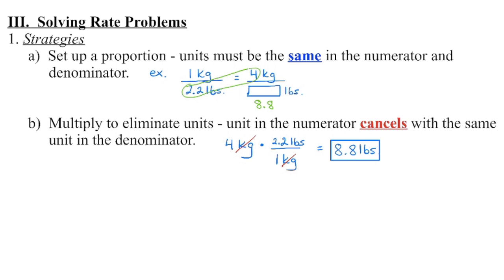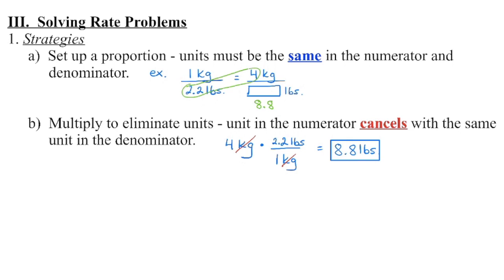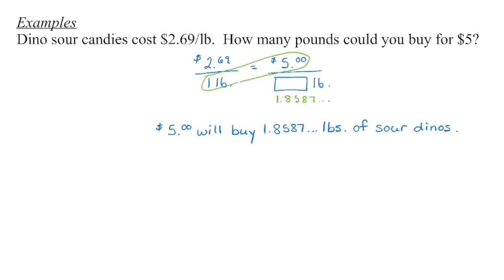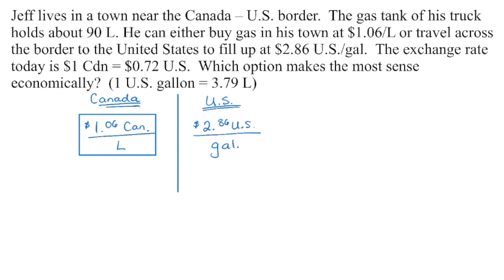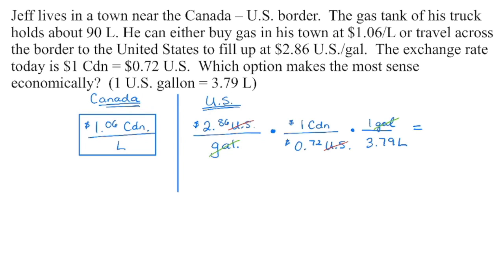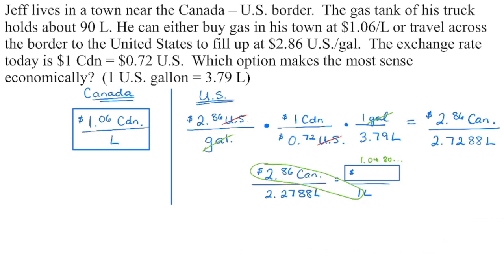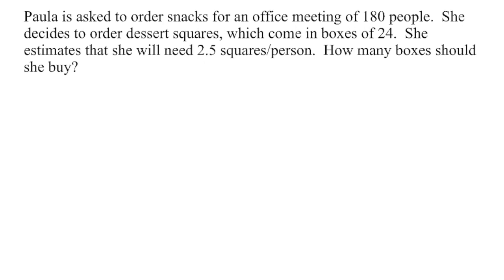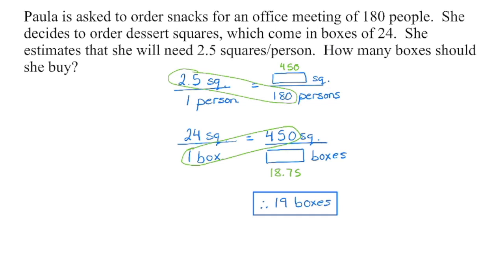Math 20-2: Solving Rate Problems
1.  Strategies:  00:04
2.  Examples:
     a)  Food:  01:17
     b)  Travel:  01:52
     c)  Event planning:  04:15